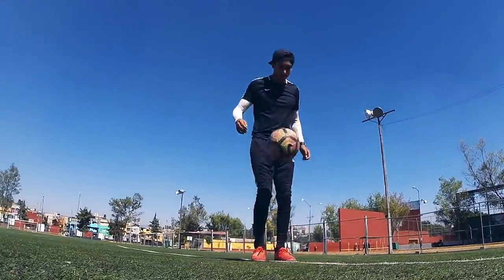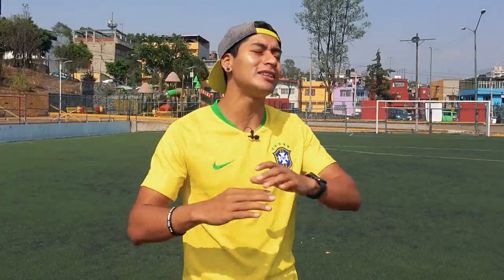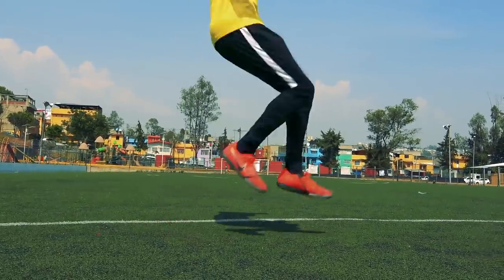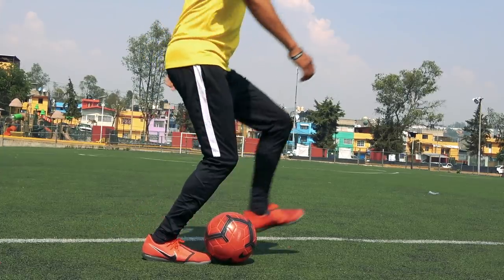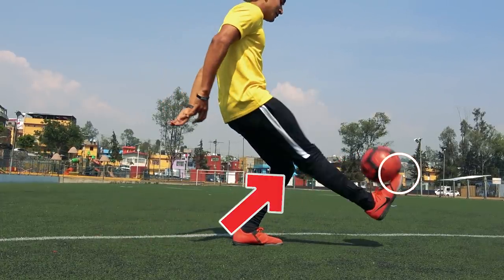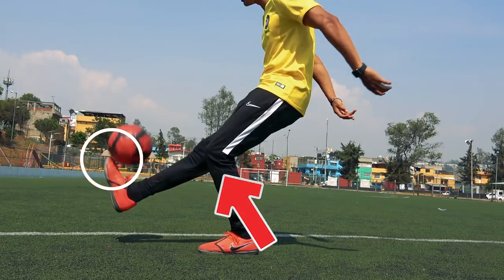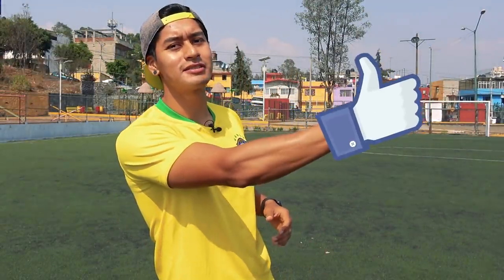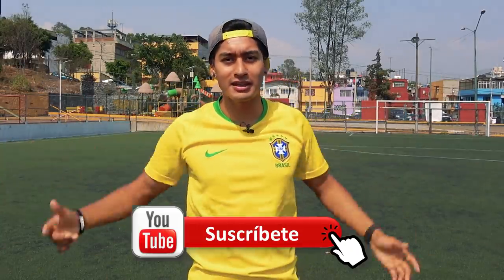SOMBRERO NIVEL DIOS NIVEL RONALDINHO / NEYMAR 🤙🏾 TUTORIAL para BURLAR a tu RIVAL en el FUTBOL 🔝